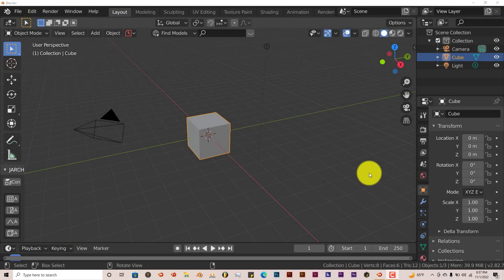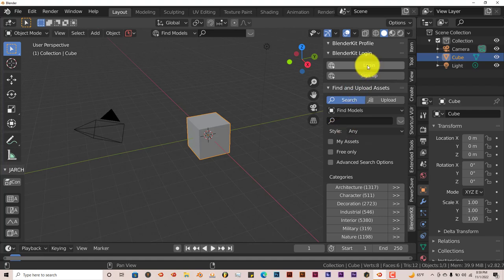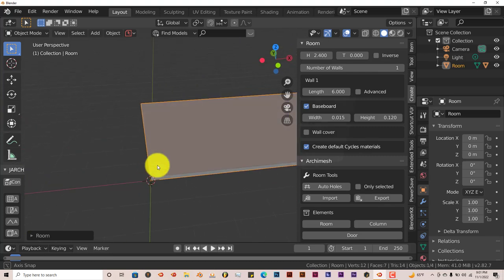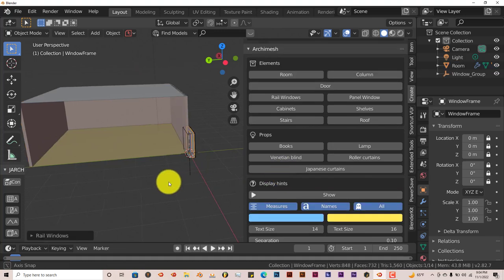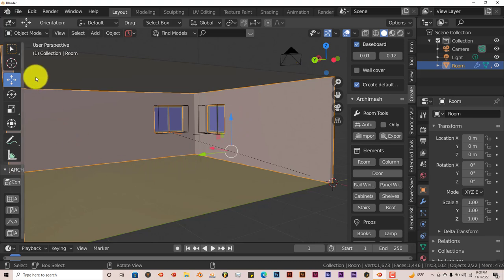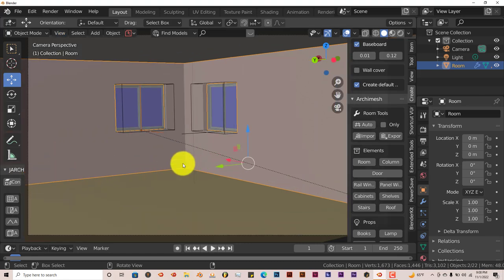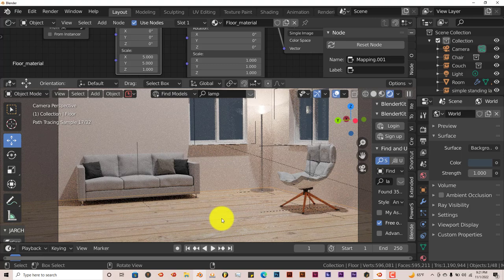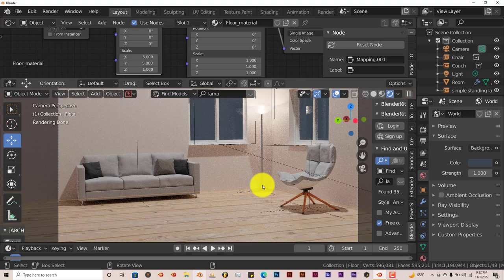Blender Quickie For Beginners: Easily Create An Interior Scene In Blender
In this tutorial, you'll learn how to easily create an interior scene in blender with addons that are built into blender.